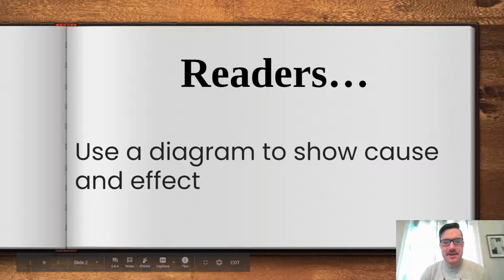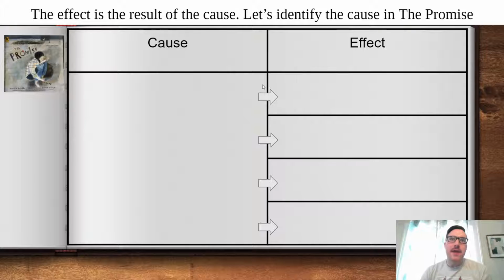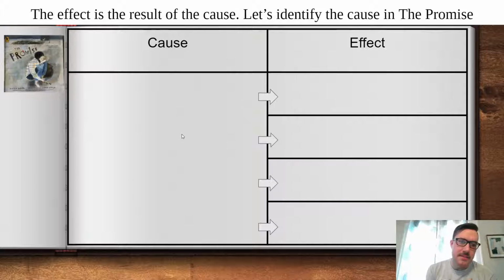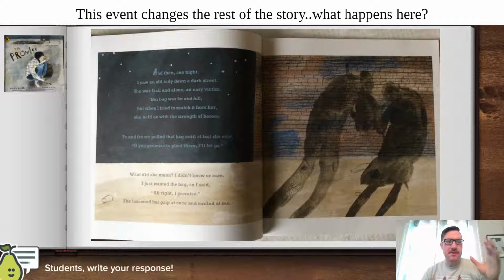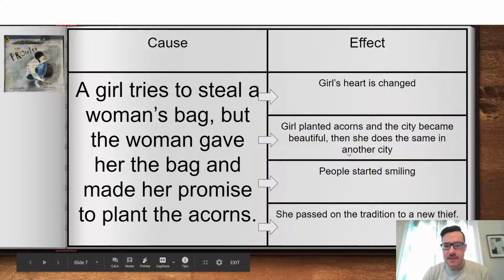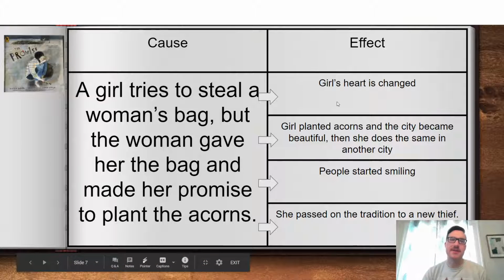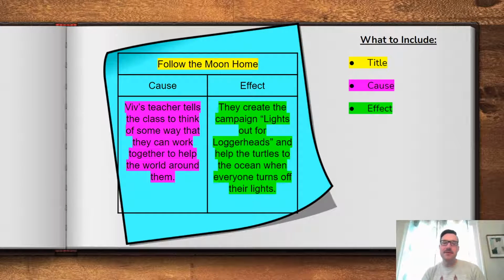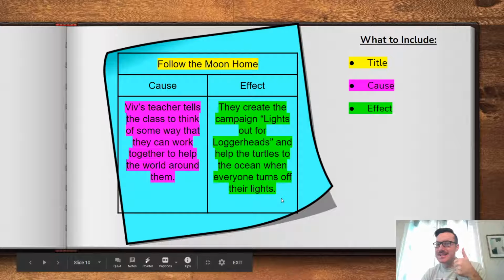2/17 Reading Mini-Lesson